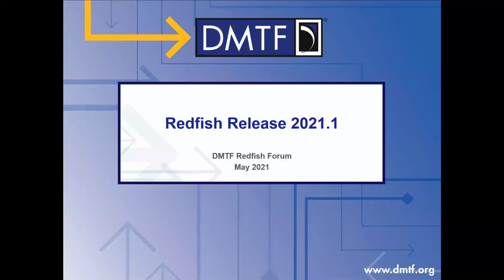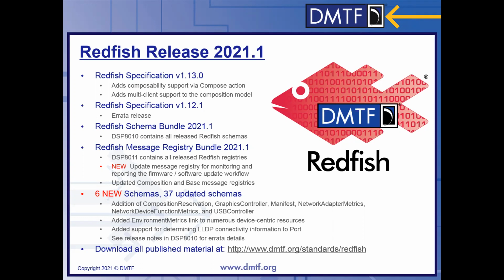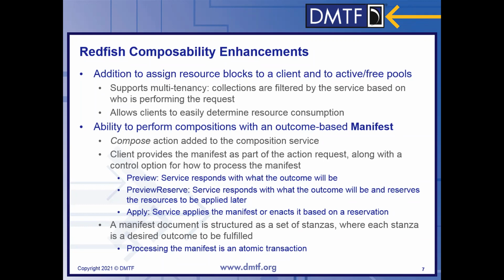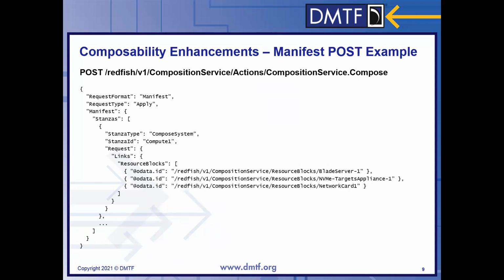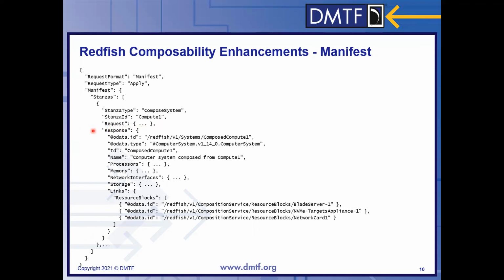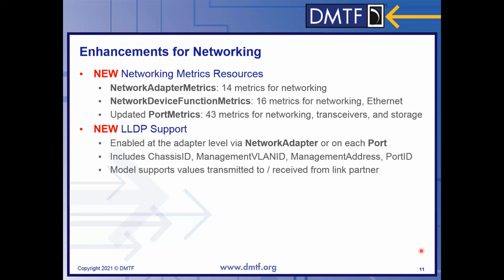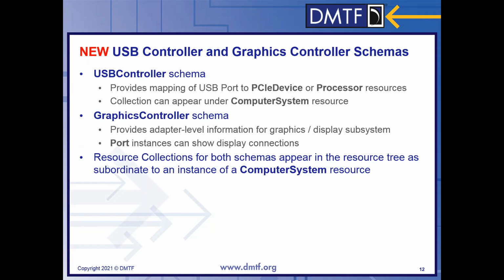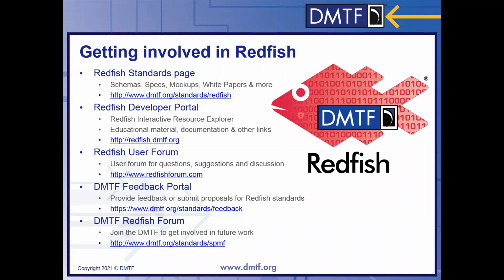Webinar: Redfish 2021.1 Release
The chairs of the Redfish Forum presented the contents of the 2021.1 release. Redfish extended the composability model to add multi-client support. Resource blocks can now be allocated to free pools or active pools so a client can easily understand their resource usage. A new Compose action was also added to allow clients to provide a manifest of operations that describe a desired outcome. Enhancements to the networking model were introduced to add Ethernet-related metrics to the NetworkAdatper, NetworkDeviceFunction, and Port resources. In addition, LLDP control was added to NetworkAdapter and Port. New models were added to represent USB controllers and graphics controllers. These resources can be found in ComputerSystem and allow for representing their ports.  The presentation was followed by a Q&A session.